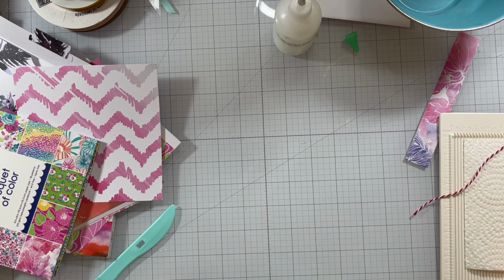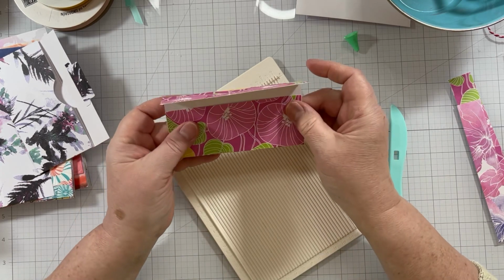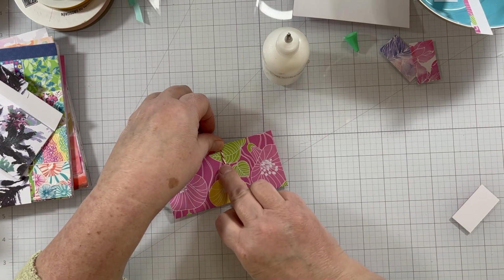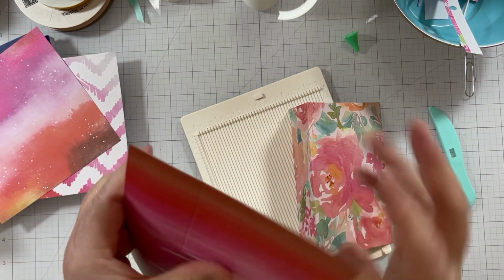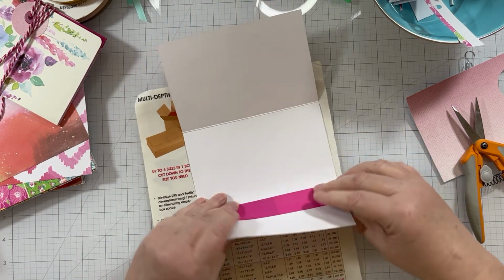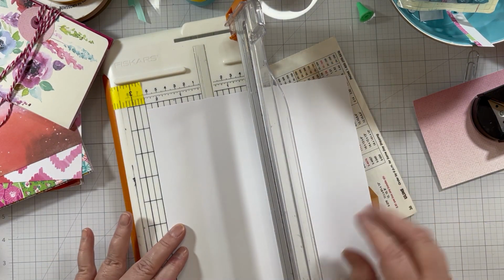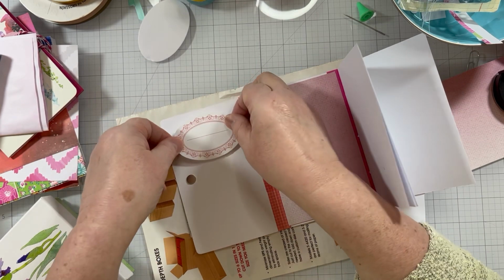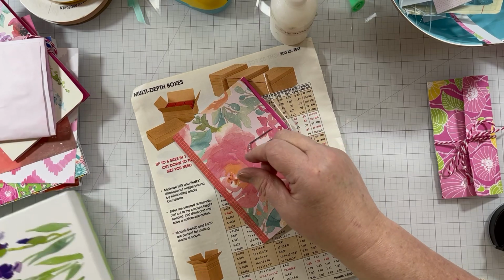Got 6x6 Paper Pads? Try This!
We are only limited by our own imagination! Let yours run wild! Thanks for stopping by!